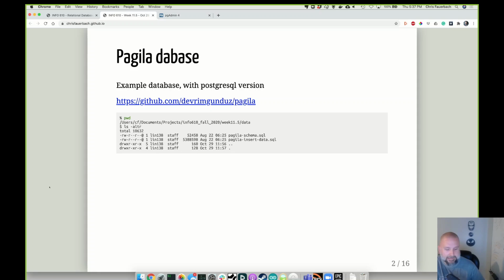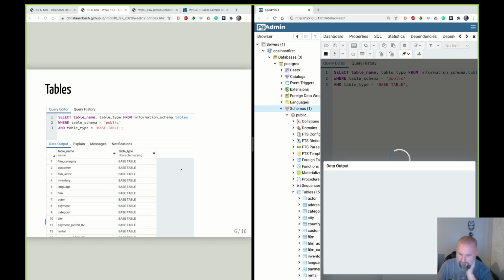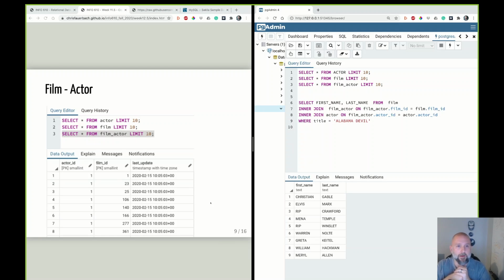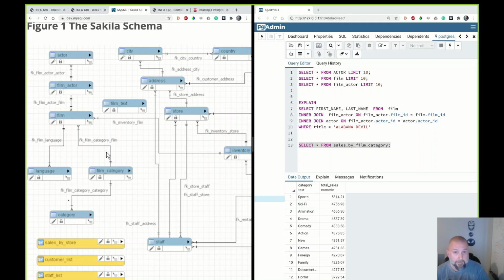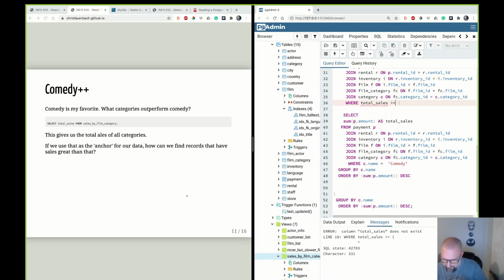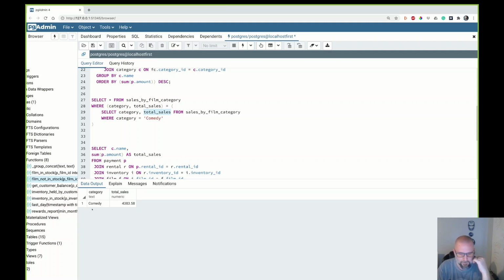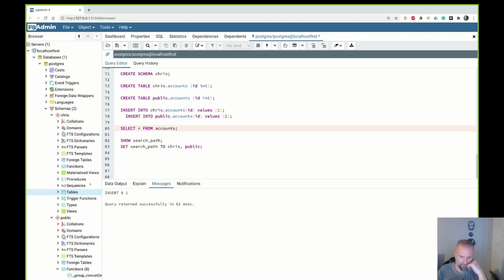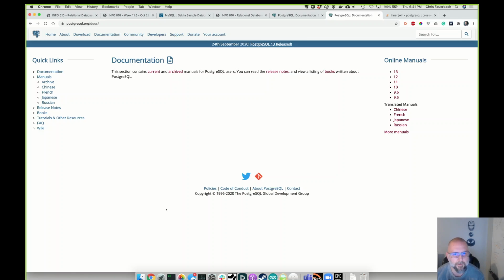VCU INFO 460 - Week 12.2 - Subqueries